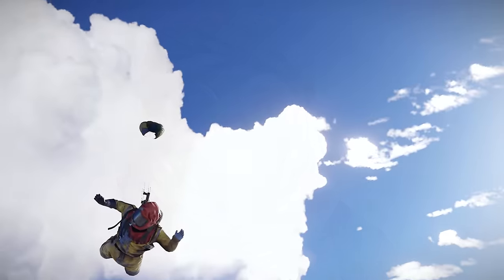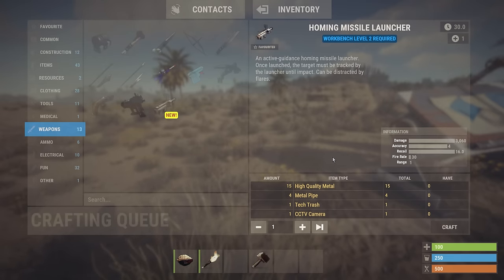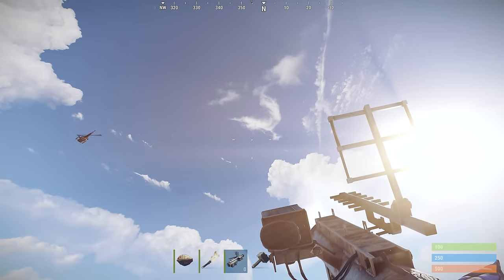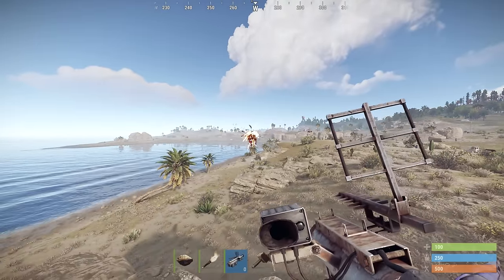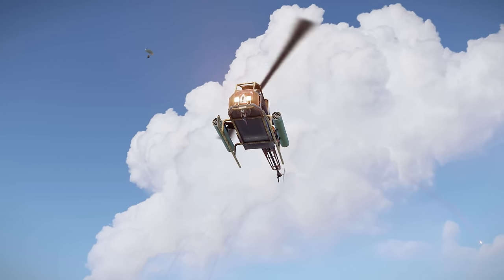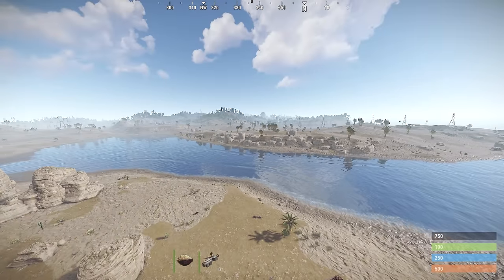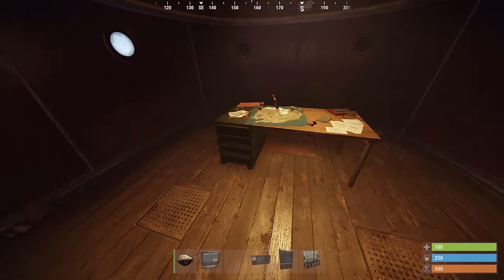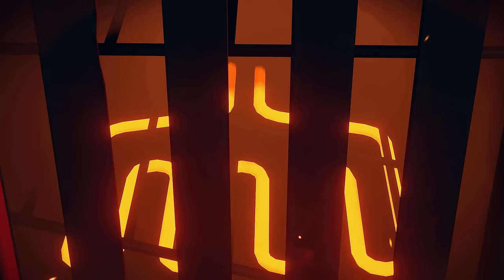Homing Missile Launchers | Rust Update 1st September 2023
Parachutes are on the staging branch! Here's everything you'll ever need to know and more. Plus all the other latest news in Rust development.